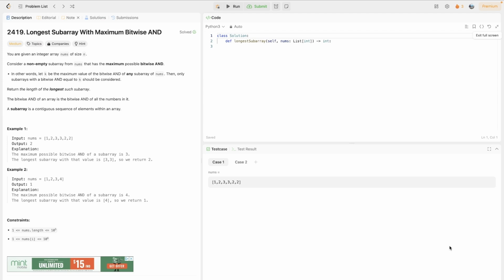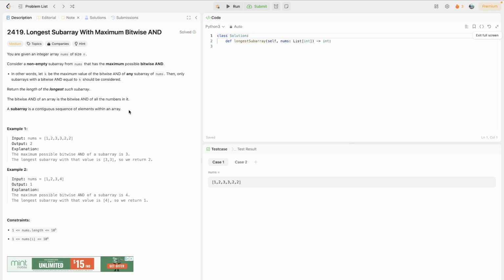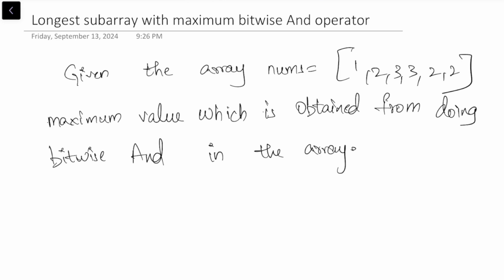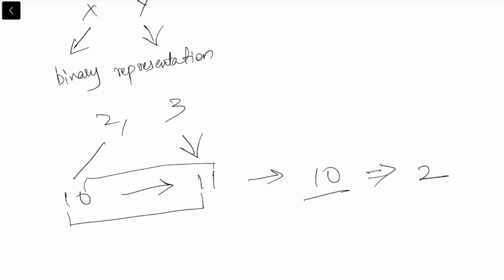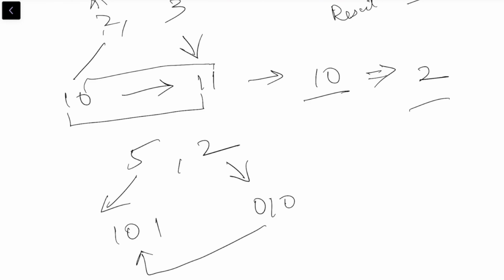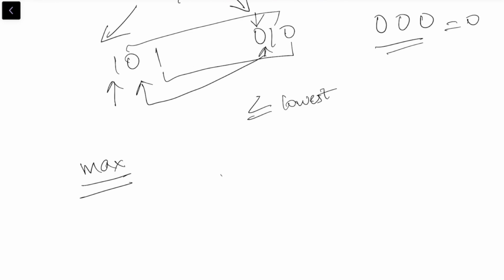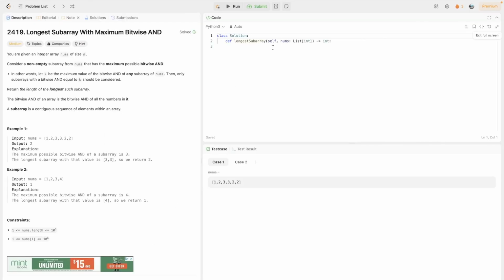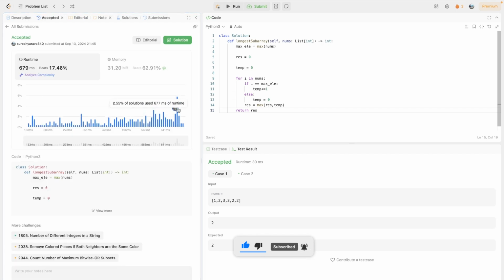Longest Subarray With Maximum Bitwise AND